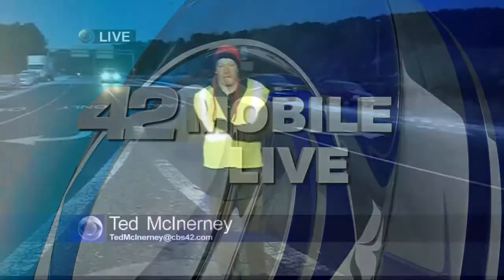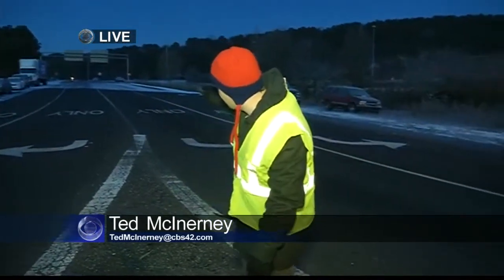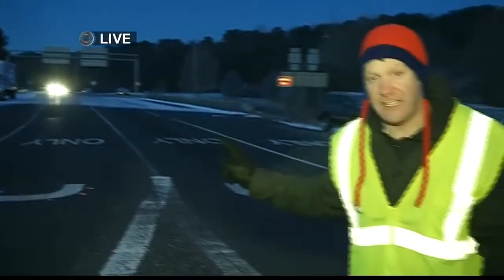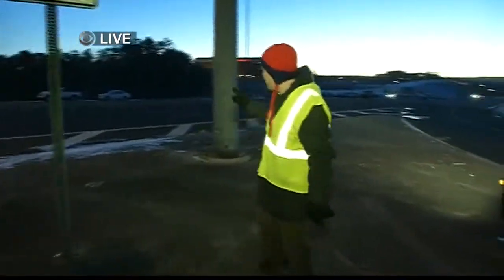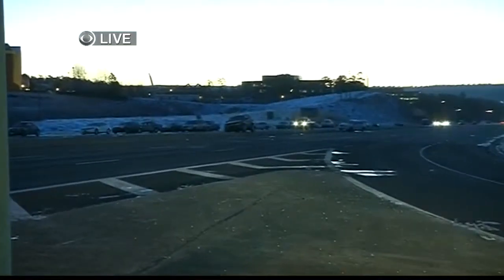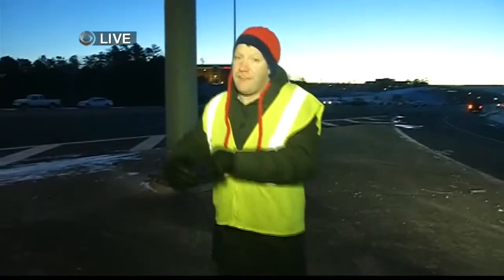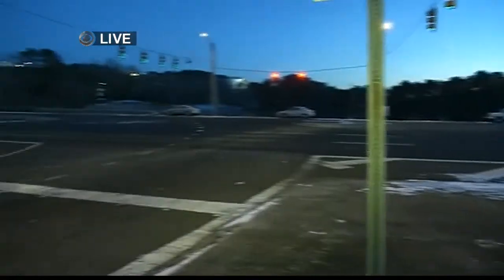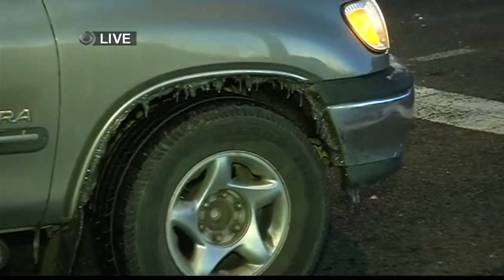Ted McInerney Southern Snow Live Walk and Talk